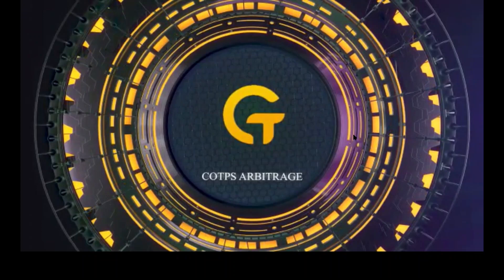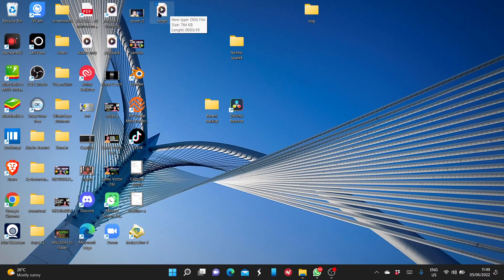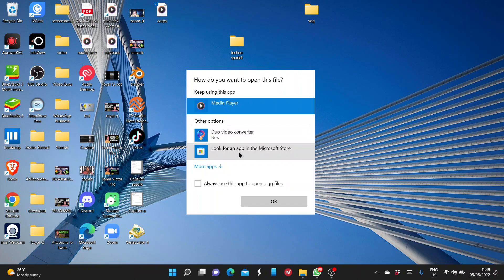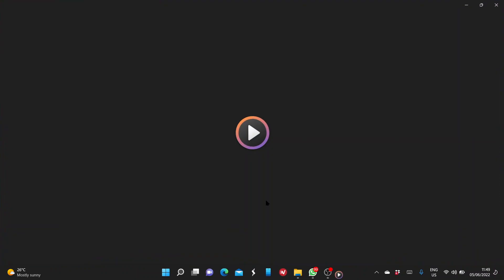COTPS is about to start working again? (COTPS UPDATE)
P.S.
Stop Trading Cryptocurrency Manually.

Let this bot do the trading for you automatically.

$100k challenge: How to get started with Royal Q CryptoTrading Bot

$100k challenge: How To Set Up ⚙️ Royal Q CryptoTrading Bot🤖

Watch the Royal Q Crypto Trading Bot Presentation on YouTube.

Make sure you watch it to learn more about Royal Q Bot.

Never take one person's opinion for financial guidance. There are multiple strategies and not all strategies fit all people.